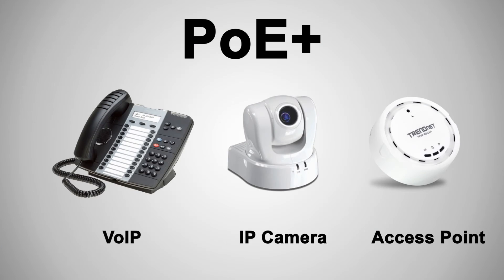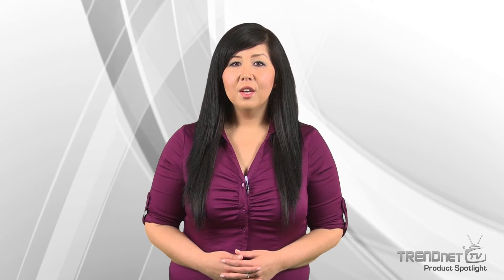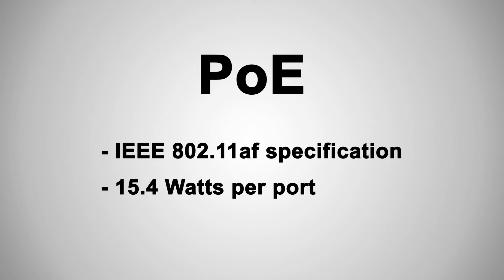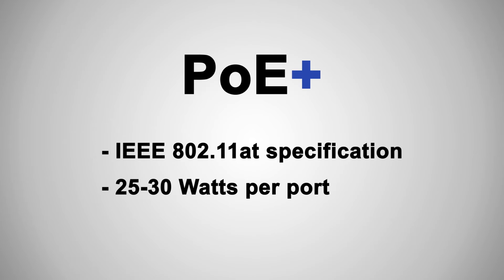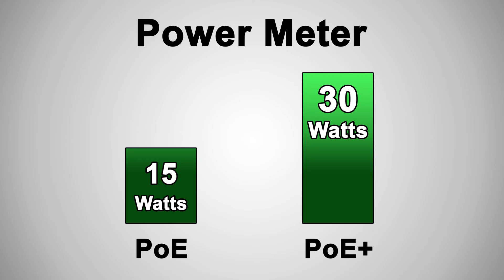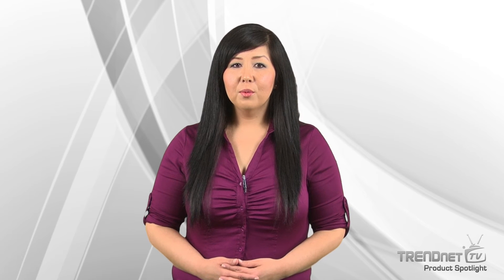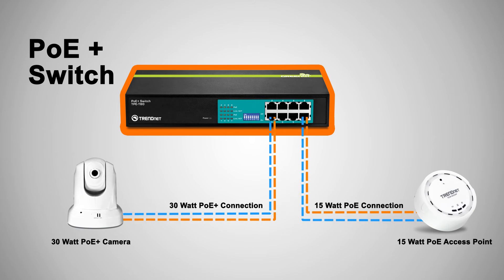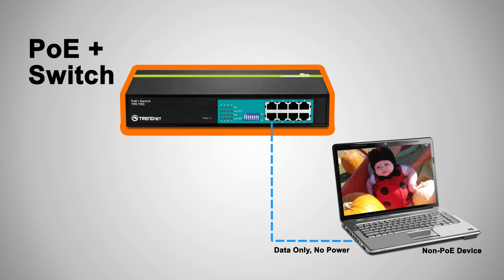Introduction to PoE+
TRENDnet is excited to bring a new line of PoE PLUS switches to market. PoE stands for Power over Ethernet and combines power and data over Ethernet cables. PoE allows you to install devices in remote locations without having to provide an electrical outlet near the device, thereby saving significant installation costs and installation time. PoE VoIP telephony, IP camera, and wireless access point solutions are widely popular.